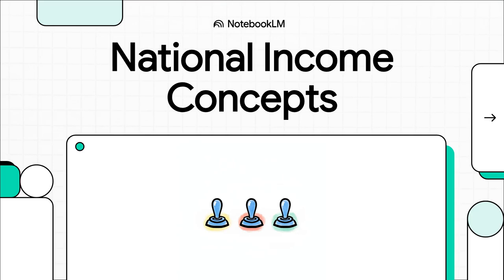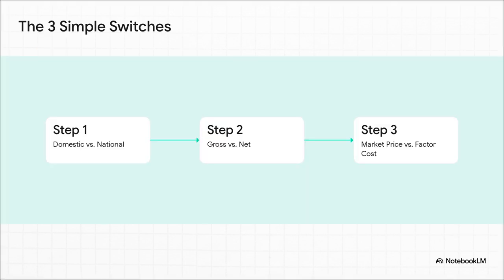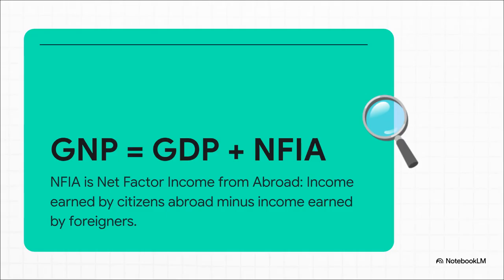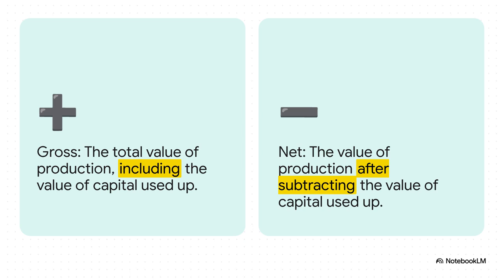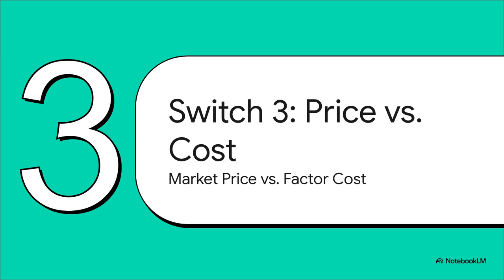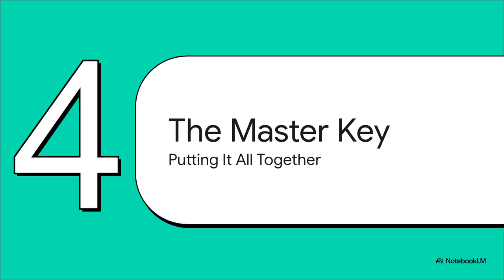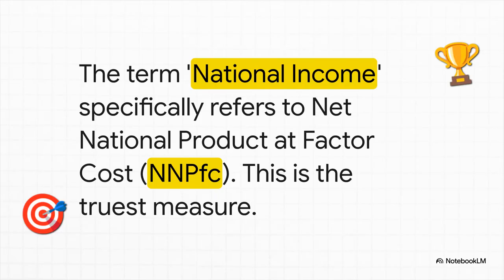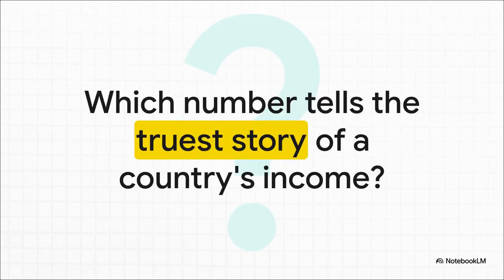National Income Concepts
The Three Core Transformations: The video teaches students how to navigate through any national income aggregate by understanding three fundamental shifts:
Domestic vs. National: It explains that GDP (Domestic) focuses on what is produced within India's borders, while GNP (National) focuses on what is produced by Indians, regardless of location
. The bridge between these two is Net Factor Income from Abroad (NFIA)
Gross vs. Net: It introduces Depreciation (also called Consumption of Fixed Capital) as the key to moving from Gross to Net values
Market Price (MP) vs. Factor Cost (FC): It clarifies the difference between what consumers pay at a shop and what producers actually receive by adjusting for Net Indirect Taxes (NIT), which accounts for government taxes and subsidies
The Ultimate Definition: The video clarifies that while there are many aggregates, National Income is specifically defined as NNP
fc
  (Net National Product at Factor Cost)
The Master Formula Chart: A key highlight is the creation of a flowchart that allows students to start with GDP
mp
  and logically convert it to any other aggregate, such as NNP
fc

Exam Strategy: To help students score high, the video provides specific tips for 6-mark numerical questions, such as the importance of writing out the full formula before inserting values and decoding technical terms word-by-word (e.g., identifying "Gross," "Domestic," and "Factor Cost" separately within GDP
fc
This video uses a Hinglish delivery style and relatable examples—like Virat Kohli's foreign income or the profits of a Samsung factory in India—to ensure the concepts are easy to grasp and remember for exams